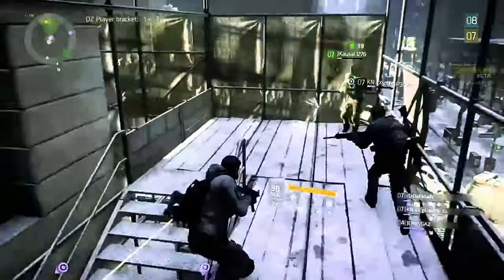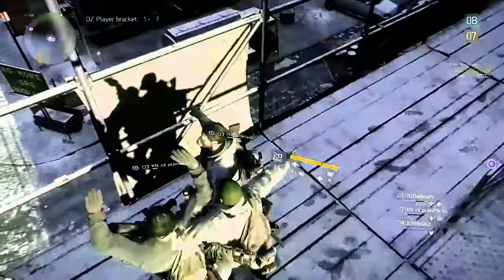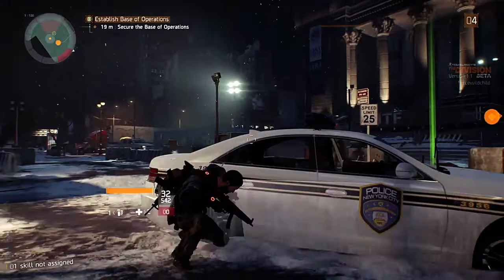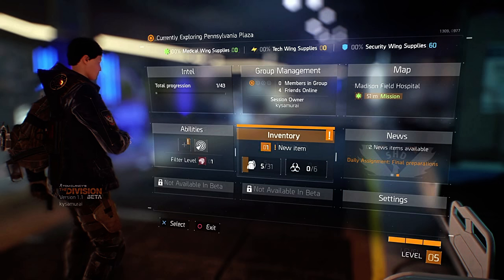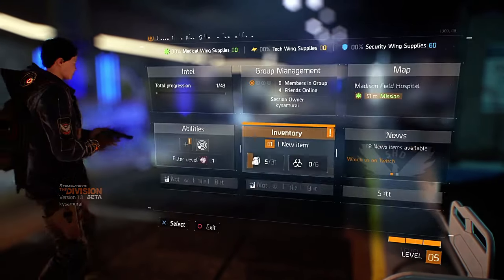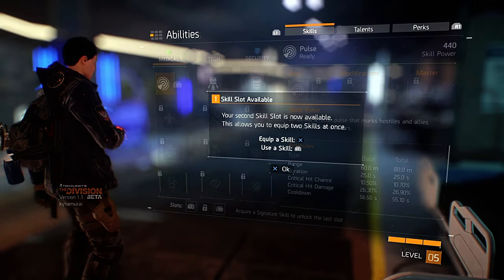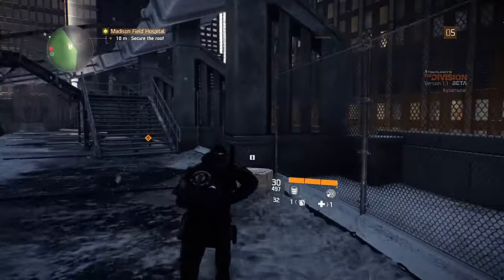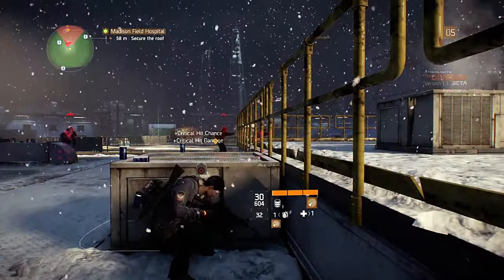The Division Beta Impressions and recommendation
Hello, guys. I'm here bringing you my first video commentary and review of the Division Beta. Please Enjoy

"gameplays" "gaming discussions" "anime collectibles" "favorite videogames and anime" FierceGamingZone :)